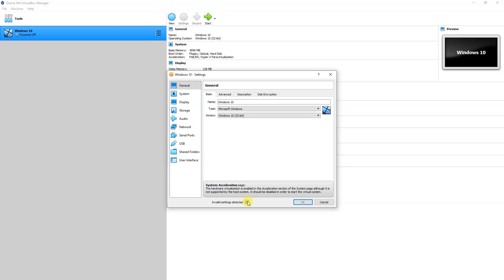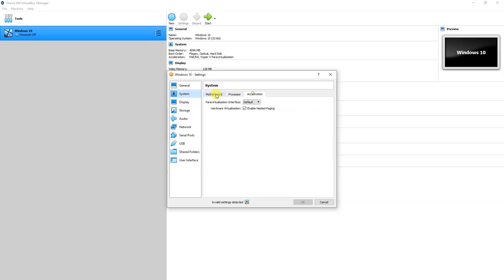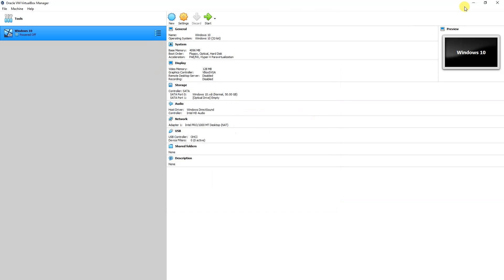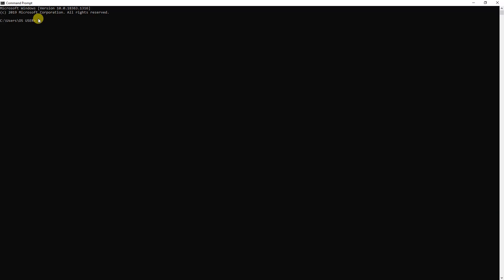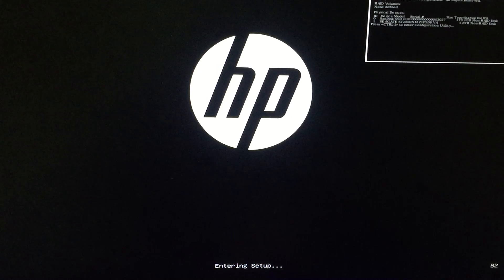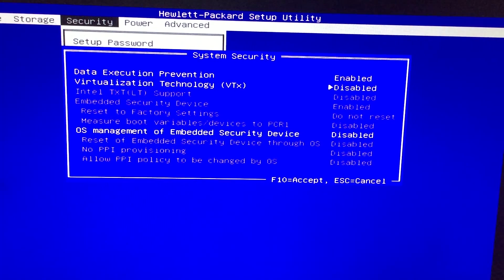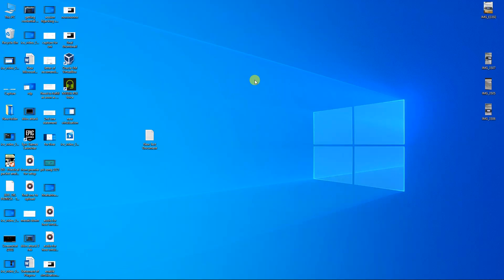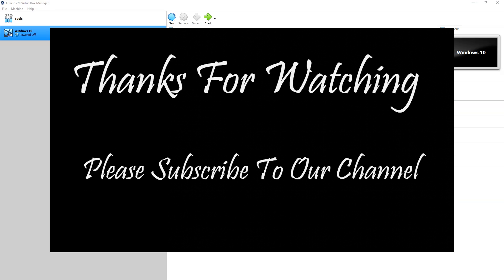System Acceleration Page Error Virtual Box | Invalid Setting Detected virtualbox | En Expert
When I try to install any guest operating system in virtual box, error is pop up that invalid setting detected and system accelerating page.
the hardware virtualization is enable in acceleration section of the system page, although it is not supported by the host system, it should be disabled in order to start the virtual system.

Invalid setting Detected | System acceleration page | virtual box error